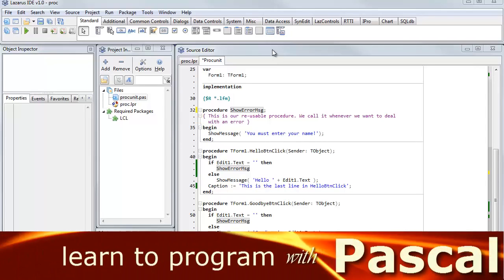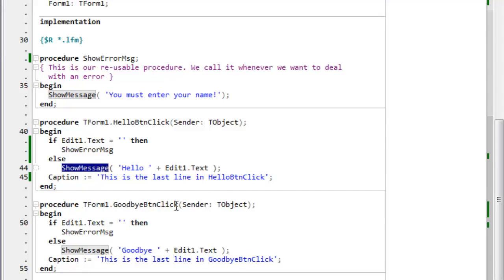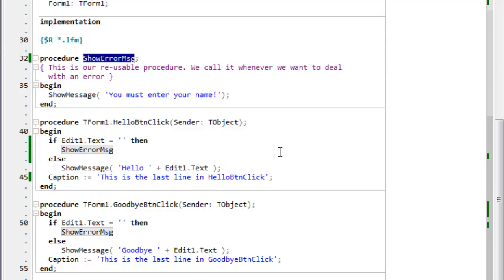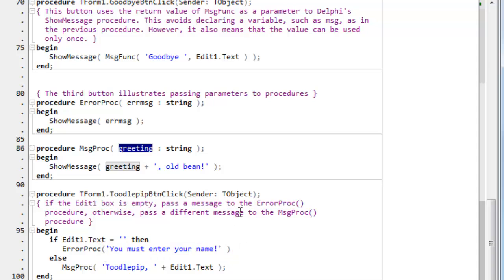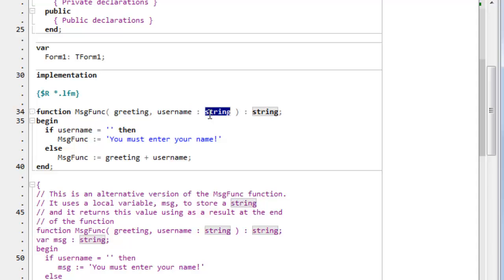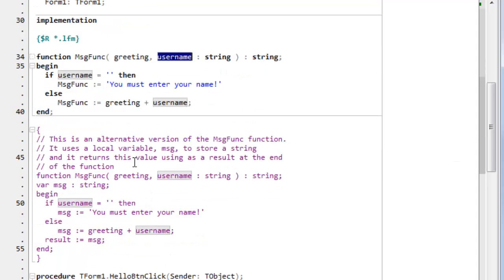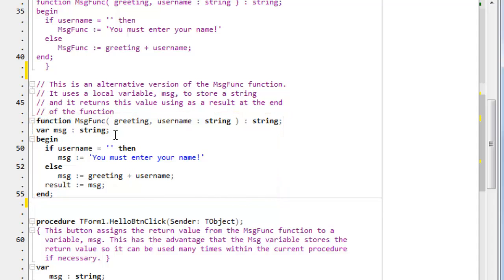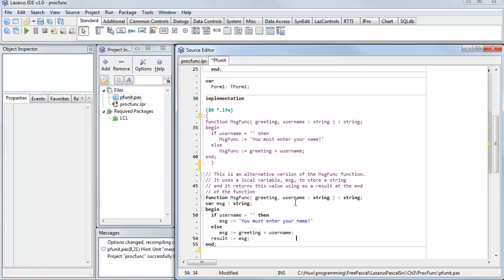Learning Pascal 8 Procedures And Functions